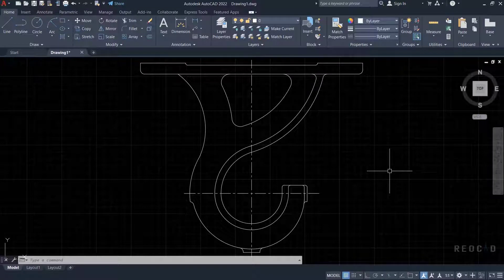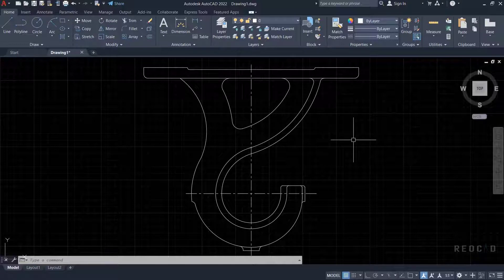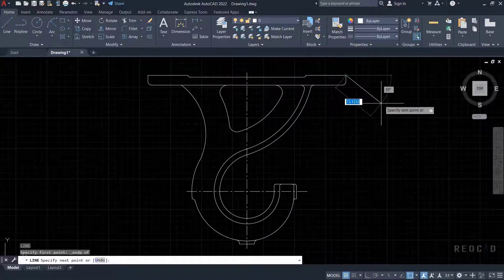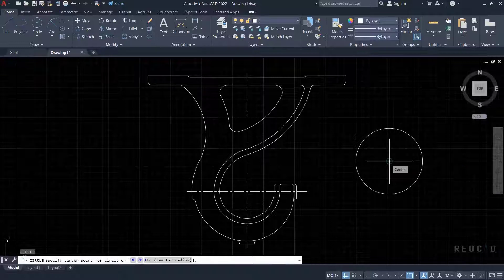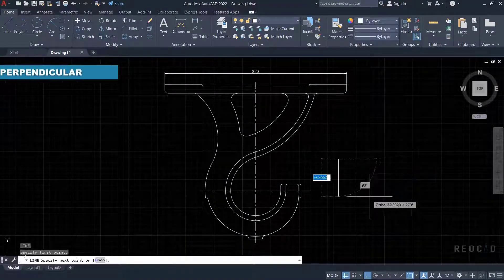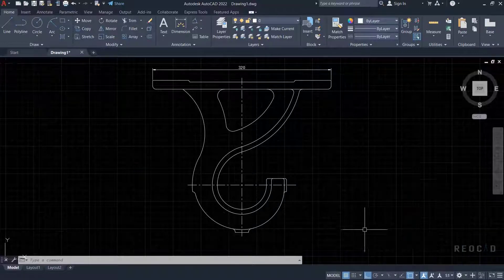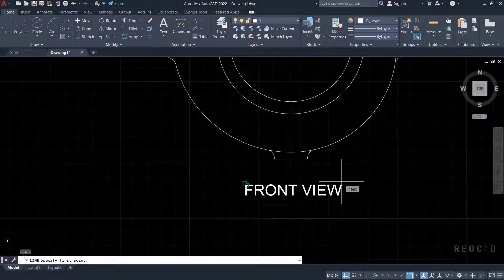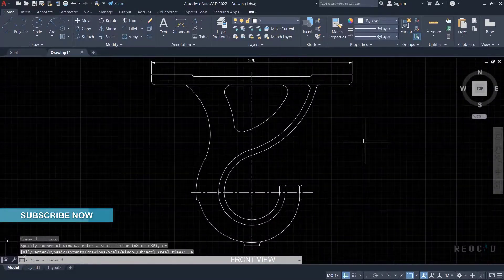How to Use Object Snap in AutoCAD | PART 1 | MIDPONIT, ENDPOINT, CENTER, INTERSECTION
Welcome to ''ReoCAD" Enter the New way of learning the most famous 'CAD Software' (AutoCAD) Worldwide.

Object Snap is Very much important tool in AutoCAD, it is technique which helps you to select an exact point on the object.

Chapters :
00:00 : Introduction
00:24 : Content
00:49 : Introduction of Object Snap (Osnap Tool)
01:13 : Understanding Object Snap (Osnap Tool)
01:28 : ENDPONIT
02:03 : MIDPOINT
02:25 : CENTER
02:37 : NODE
02:51 : QUADRANT
03:13 : INTERSECTION
03:25 : PERPENDICULAR
03:47 : TANGENT
04:03 : APPERANT INTERSECTION
04:22 : PARALLEL
04:45 : EXTENSION
04:56 : INSERTION
05:17 : GEOMETRIC CENTER
05:31 : NEAREST